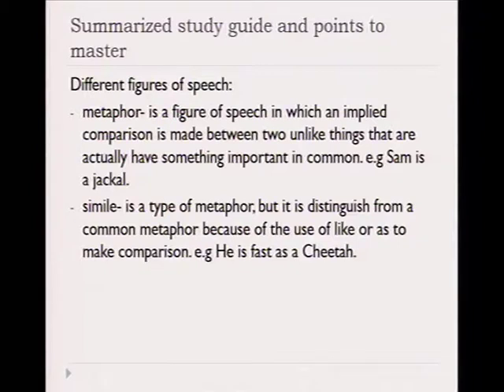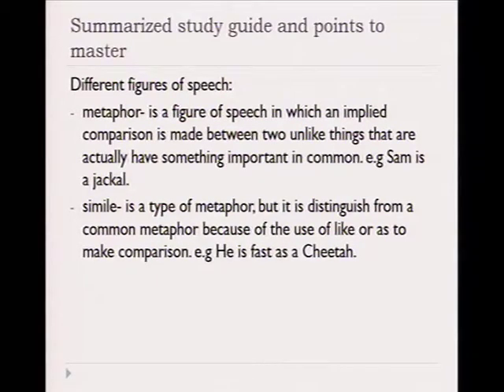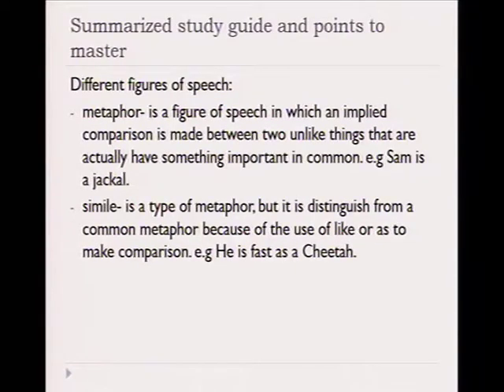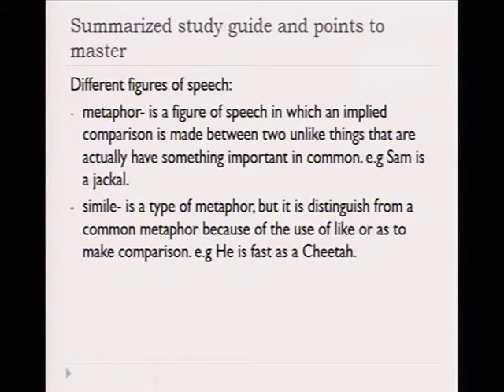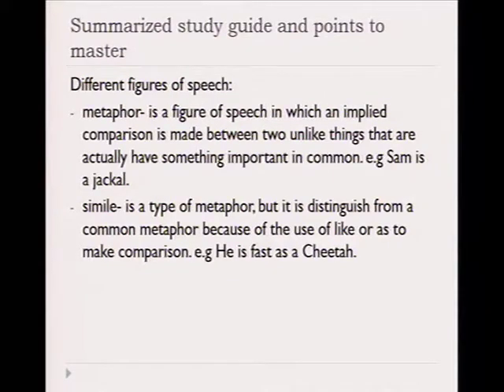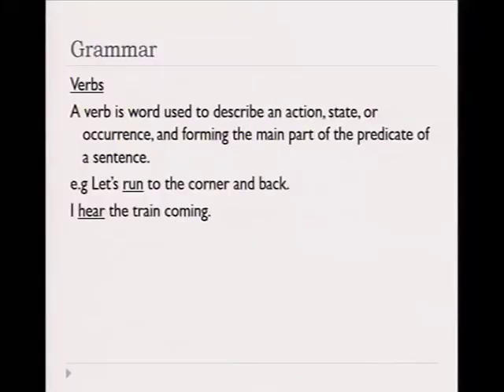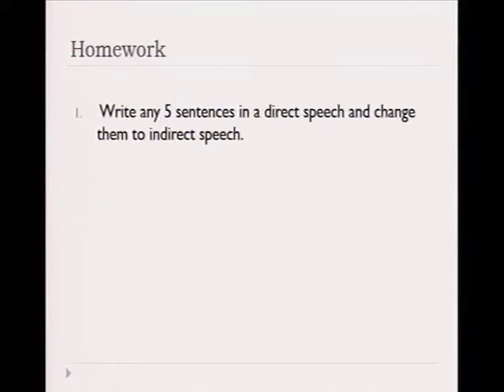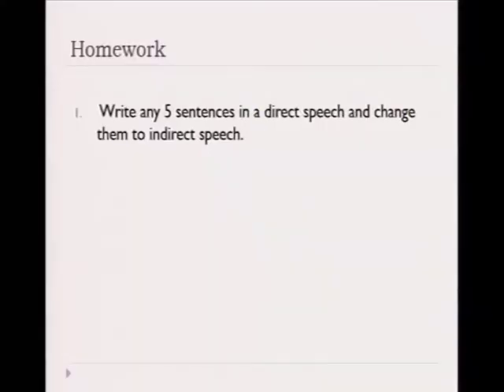13. IOL CC (1July17) ACP-ENG12